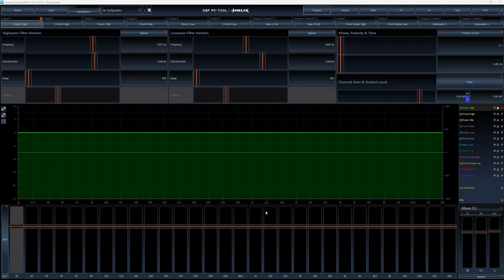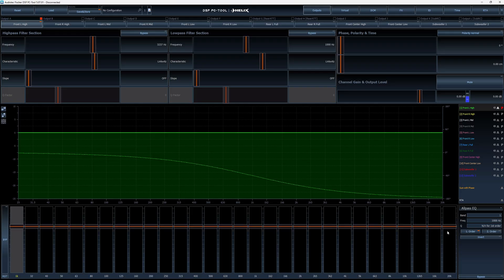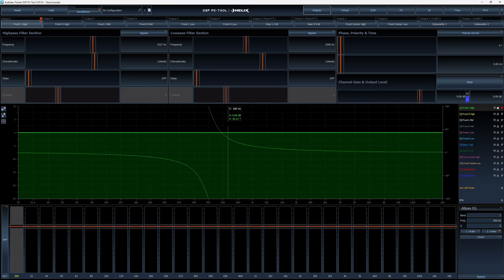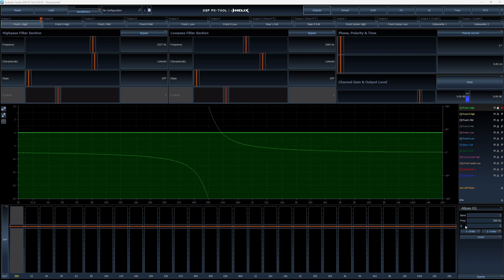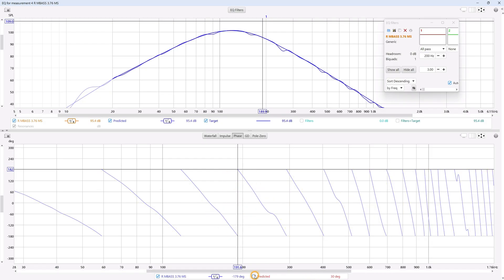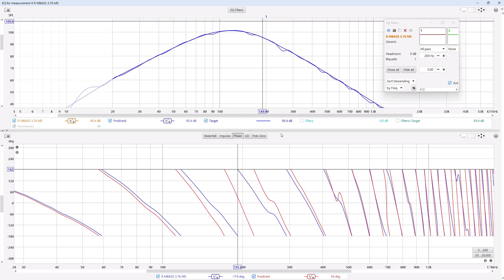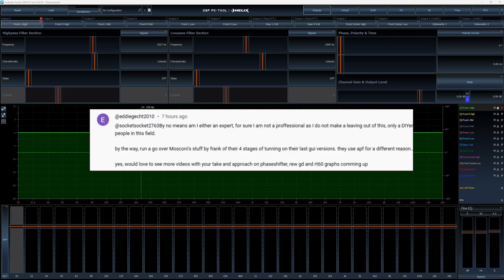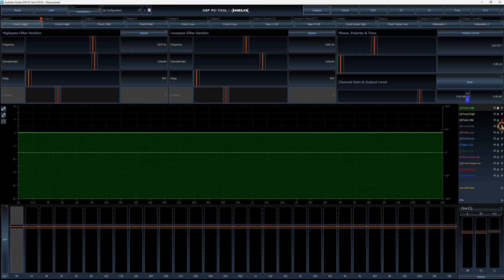ALL PASS FILTERS - PRO TIPS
Hey guys, just a short video as an add on to the All Pass Filter Tutorial, that was dropped the other day. This video covers some of the more advanced stuff to do with APFs including what is the difference between a 1st and 2nd order filters and how to use EQ filters to simulate APFs To all those people who posted questions in the comments, I hope this video helps :)